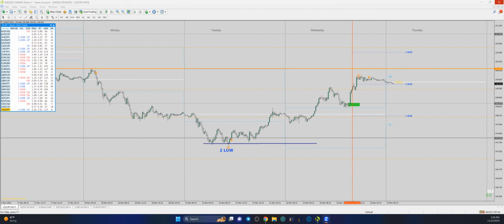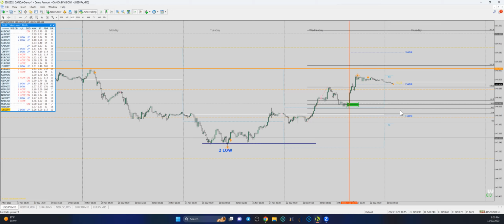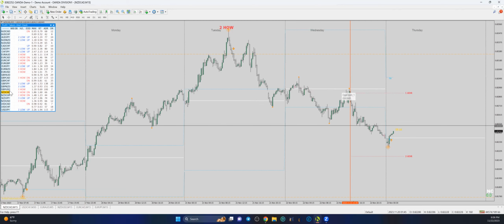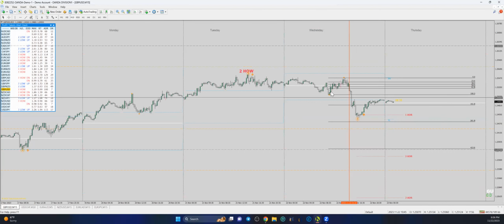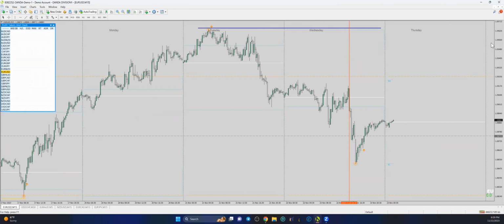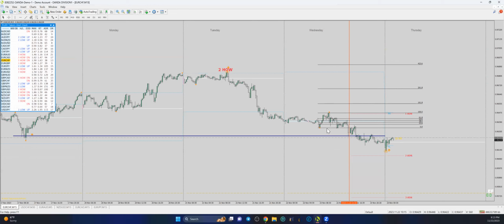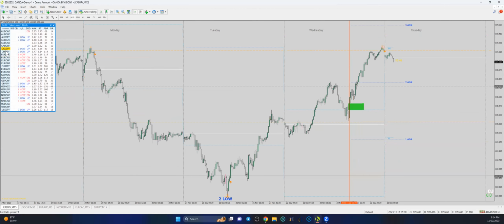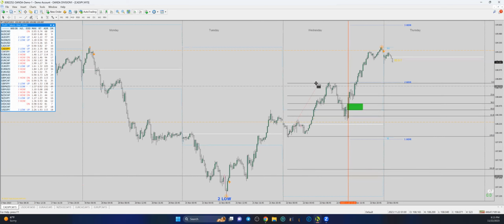Mastering Day 2 Trend Trade: The Ultimate Solution to Pay Your Bills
🔥 Transform your trading journey with Profit Taker Alerts Dash Plus Trade Manager.

🚀Skip trial save 30% PTADTM30 at check out.